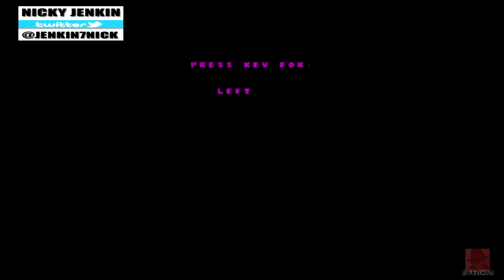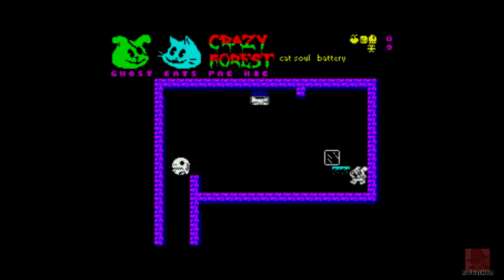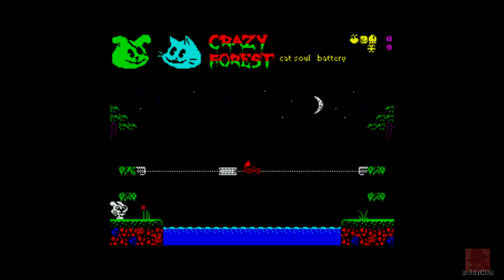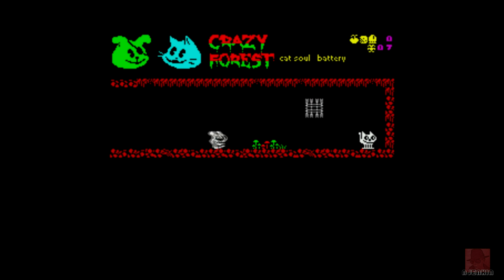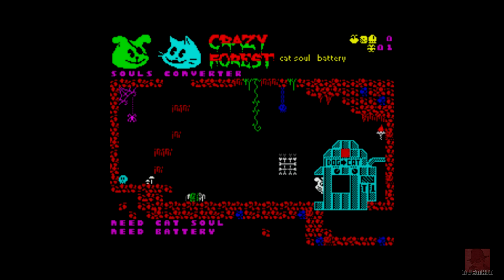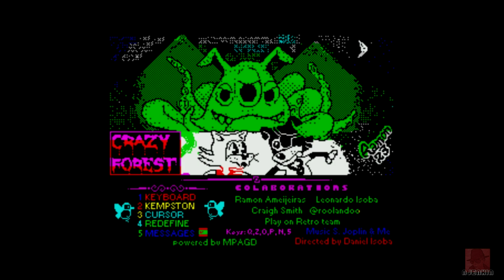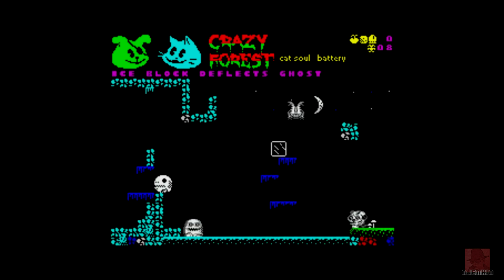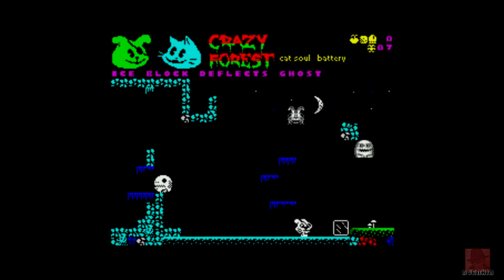Crazy Forest : Homebrew from 2023 - on the ZX Spectrum 128K !! with Commentary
CRAZY FOREST - A home brew on the ZX Spectrum 128K. Published by Daniel Isoba in 2023. Waldo and Agatha have been through the wars a bit. What with one of them missing an eye and the other being dead. But you know... they don't let it stop them!  :oP

I'm also on Twitter or X or what ever it's called - jenkin7NICK